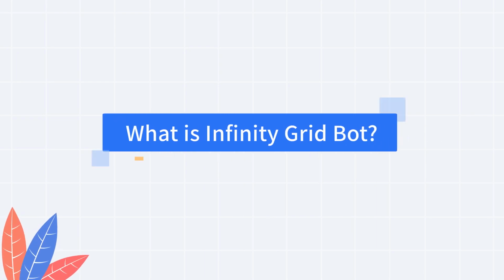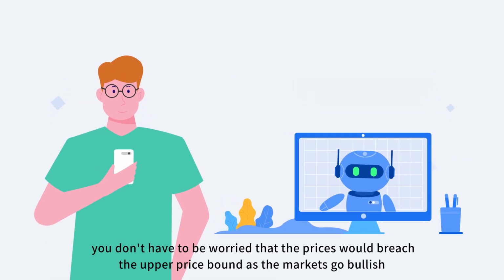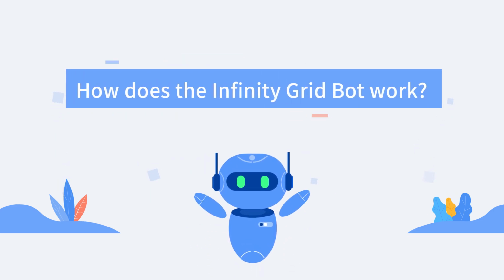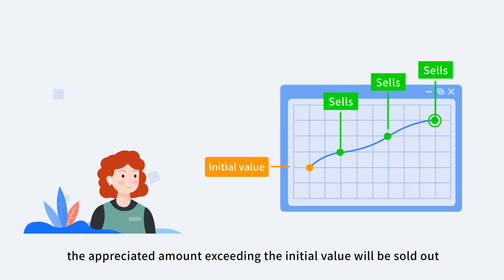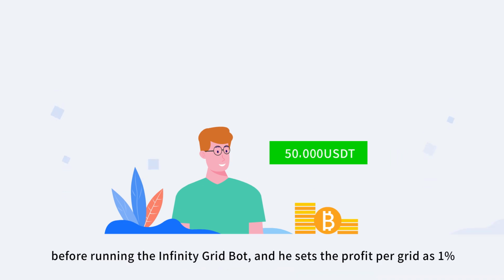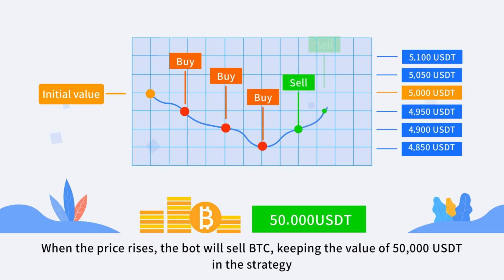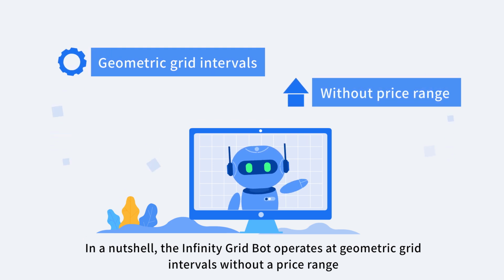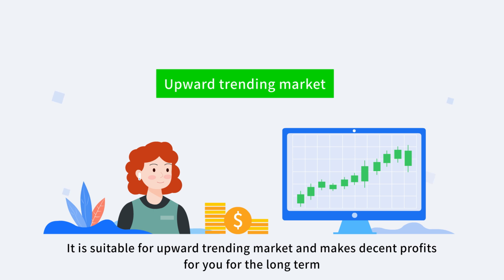Tutorial: What is a Infinity Grid Bot?